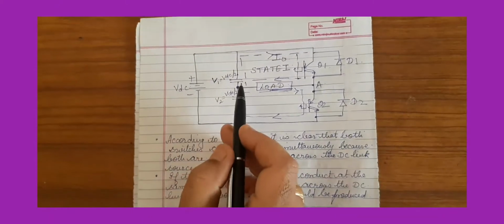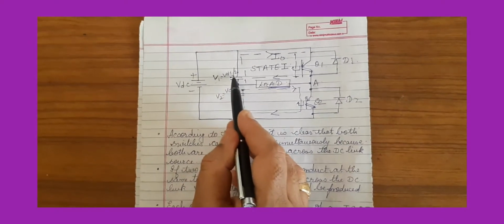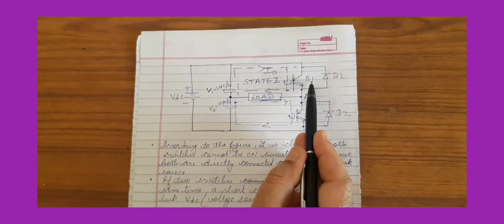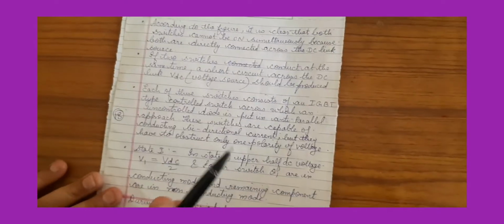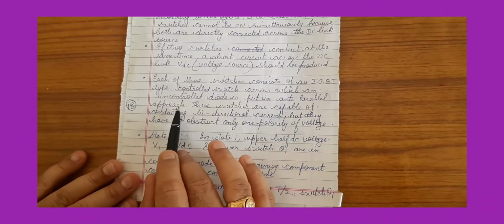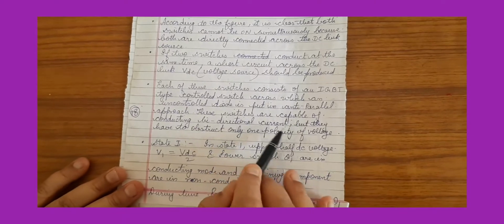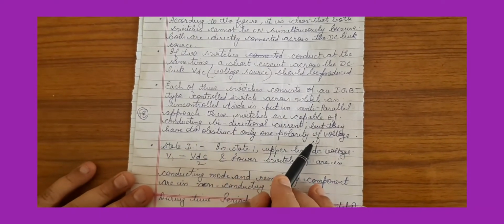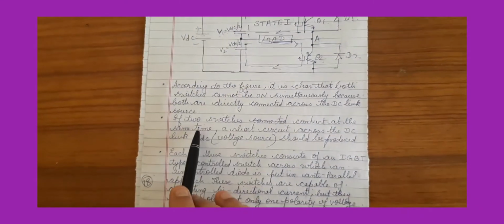(XX) E - LECTURE POWER ELECTRONICS II ANURAG GARG II I 2020 I